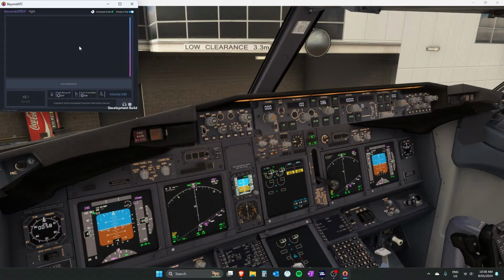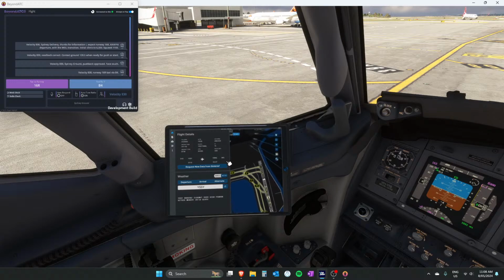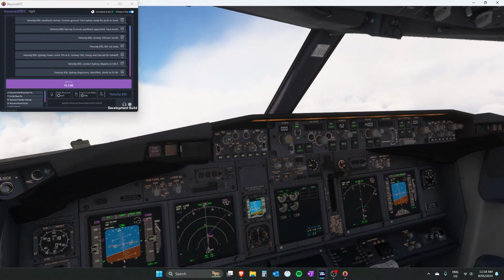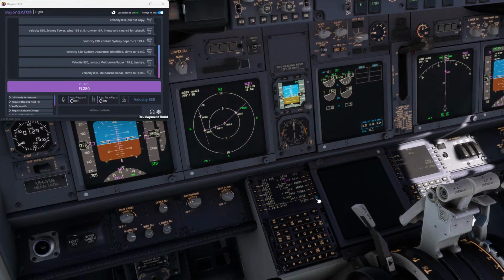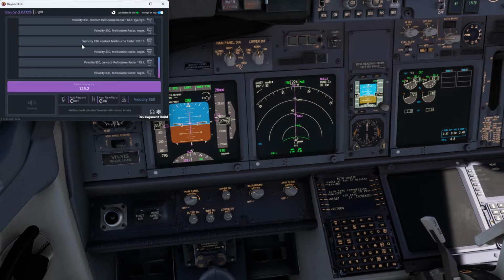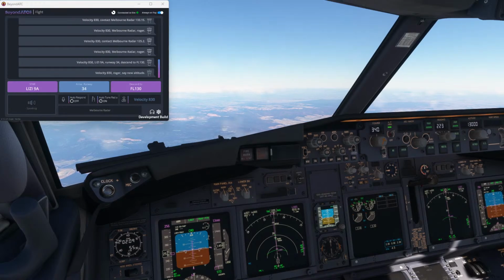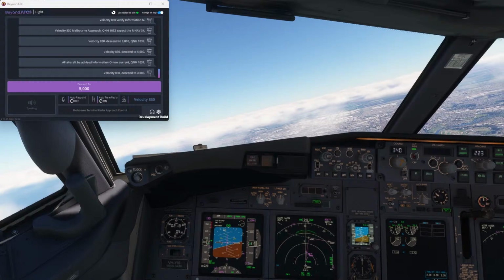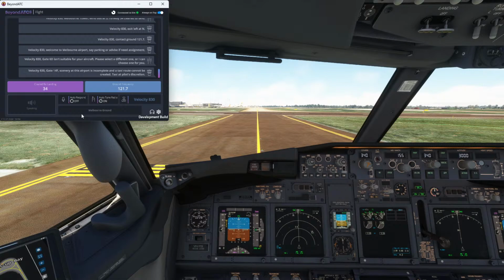LIVE: SYD - MEL in MSFS with Beyond ATC